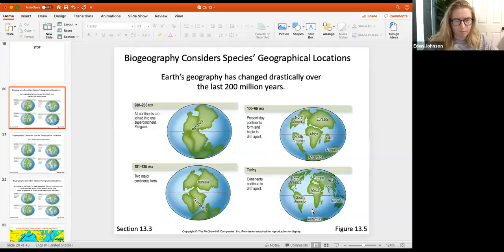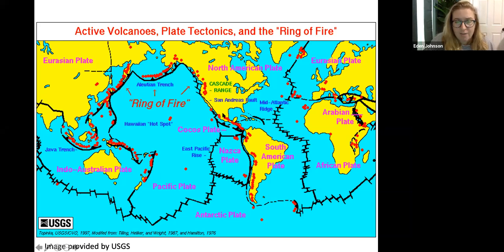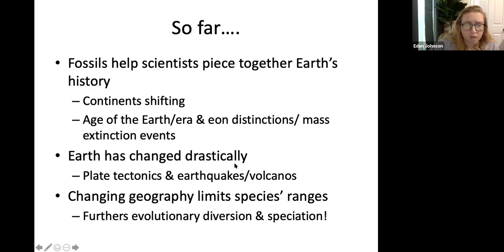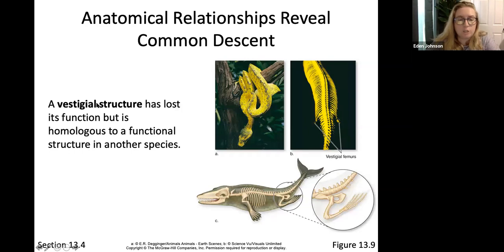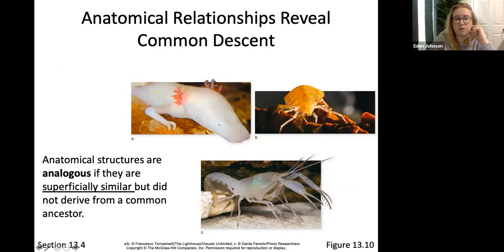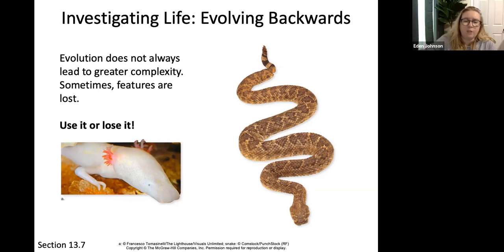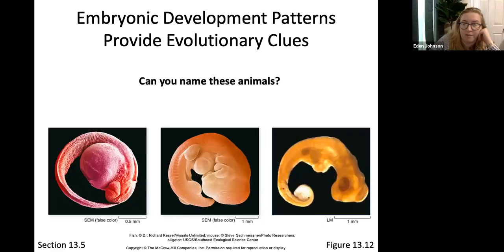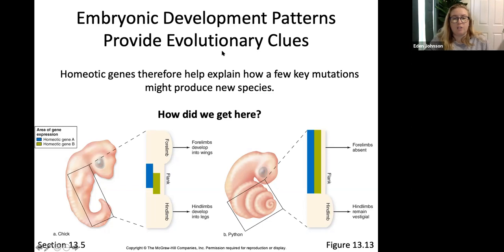8. Ch 13 Evidence of Evolution (Part 2)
This video covers Part 2 of Ch 13 - Evidence of Evolution.

Reminders:
Wednesday, July 1 @ 5pm CDT: Ch 1 and Ch 12 LS homework due
Friday, July 3 @ 5pm CDT: Ch 13 LS homework due
Saturday, July 4 @ 5pm CDT: Quizzes 1, 2, & 3 due
**No class on Friday, so make sure you do your assignments ahead of time if you have July 4th (socially distanced and responsible) plans!
Monday, July 6 @ 5pm CDT: Exam #1 due. It will cover Chapters 1, 12 & 13.